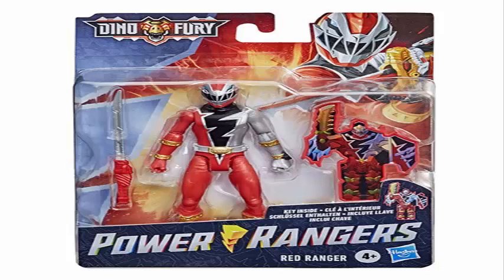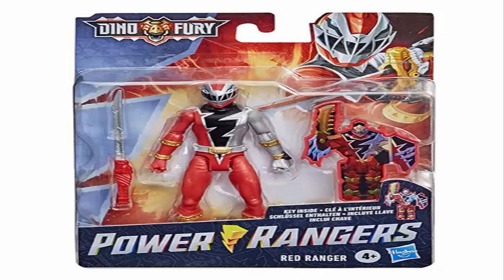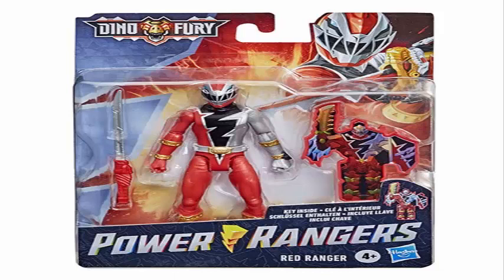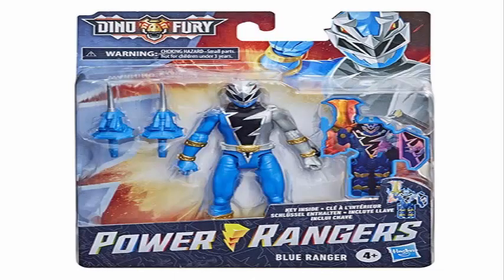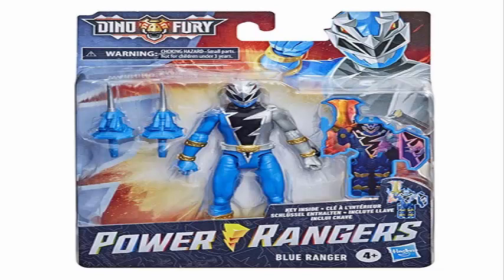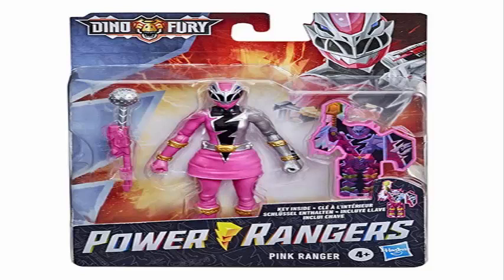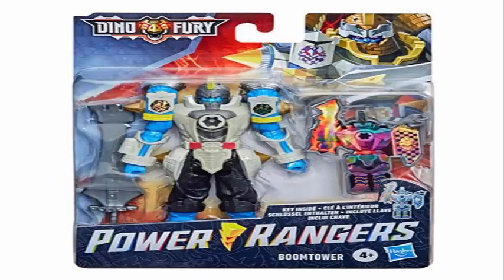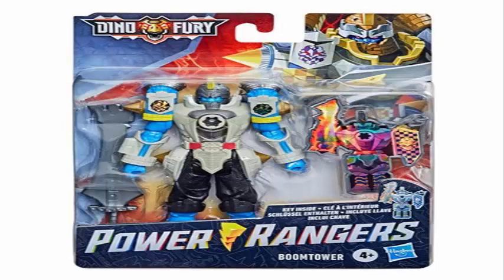Power Rangers Dino Fury Toy Basic 6 inches figures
Power Rangers Dino Fury toy review for the basic 6 inches figures